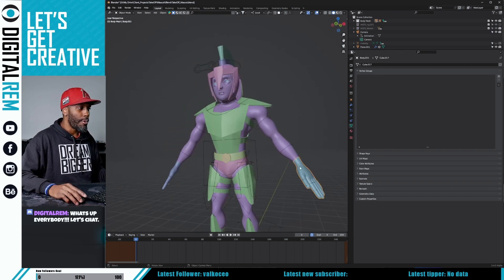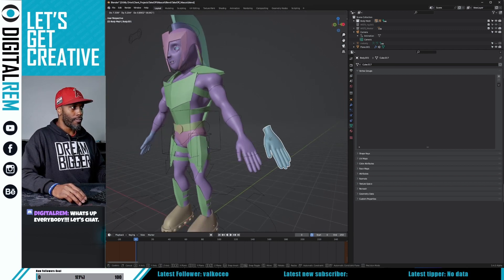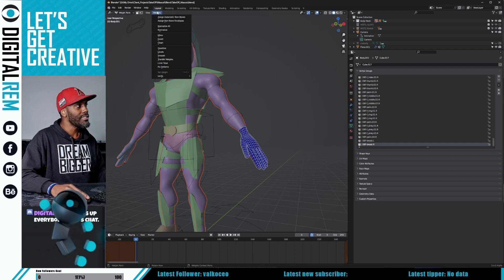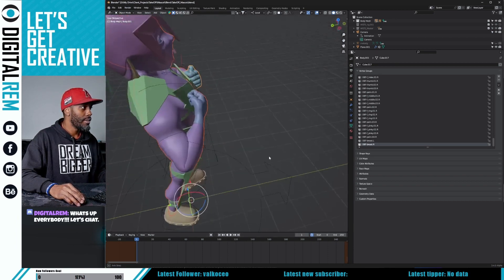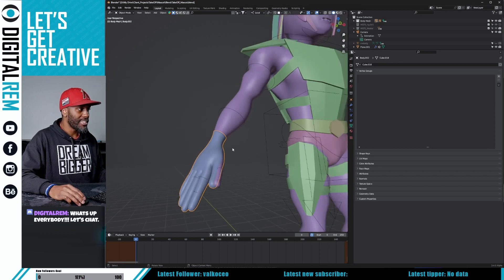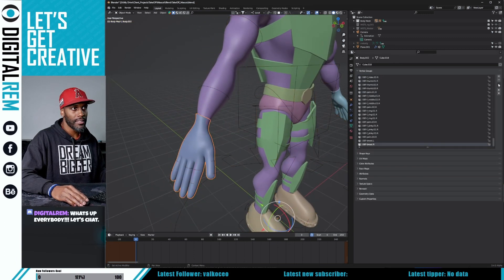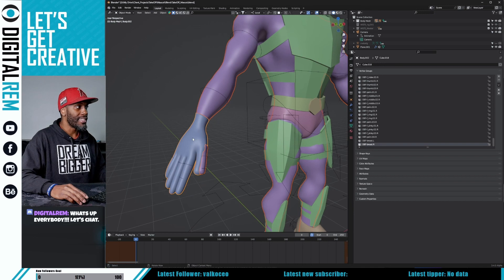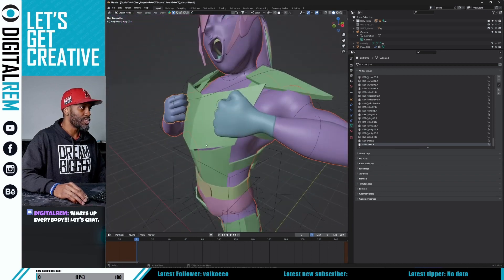Dress Your 3D Characters with Ease: Attach Clothes in Blender for Seamless Animations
Are you struggling with attaching clothing to your 3D characters in Blender? Look no further! Our tutorial on how to attach clothes to characters in Blender for seamless animations is the perfect solution.

With our expert tips and tricks, you'll be able to easily create custom clothing and use Blender's built-in tools to make the process a breeze. Our tutorial will guide you through every step of the process, from start to finish, to help you create stunning animations that will impress your audience.

If you're looking for even more resources and support, visit DigitalREM.com to join our Creator Academy. There, you'll gain access to exclusive content, resources, and forums where you can connect with other creators and take your skills to the next level.

Refresher List:
00:00 - Start
00:19 - The Objective
00:56 - Parent Object
01:19 - Transfer Weights

Looking to take your content creation skills to the next level?

But why stop there?

Join our Creator Academy at DigitalREM.com and gain access to exclusive resources and tutorials that will help you grow your business and create amazing content.

Whether you're a seasoned pro or just starting out, our community of creators is here to support you every step of the way.

We have a FREE Virtual Event coming up soon - it's the orientation to our Creator Academy, and you don't want to miss the opportunity to learn how to upgrade your social media strategy.

We'll even share one of our top secret strategies for creating content faster while increasing engagement.